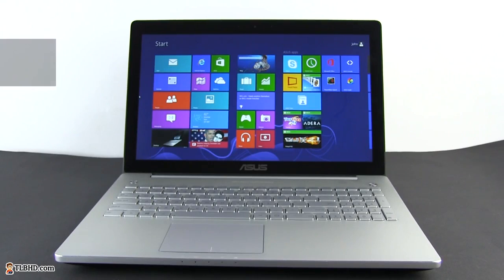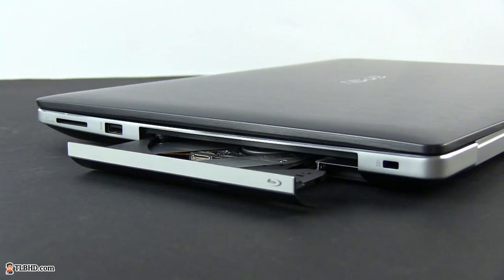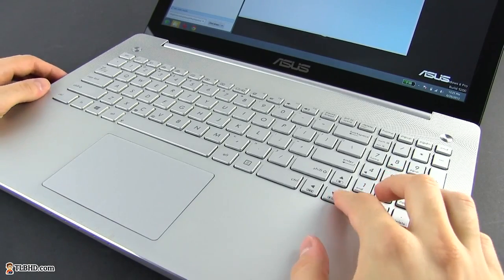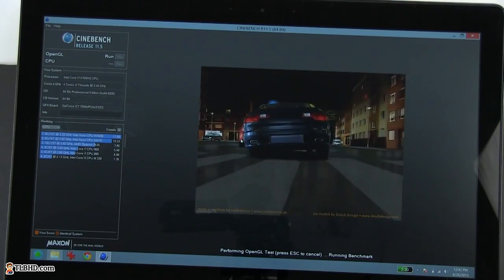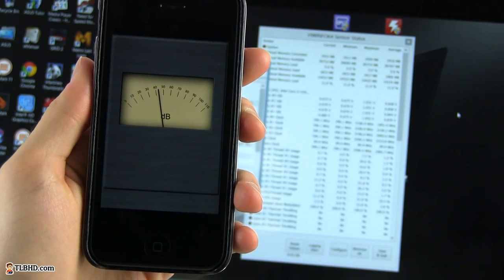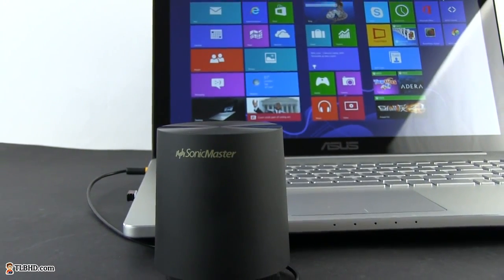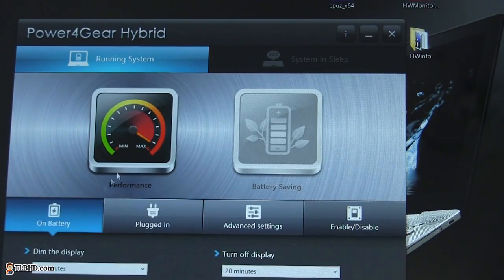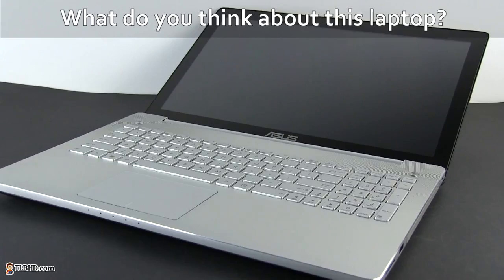ASUS N550 N550JV review